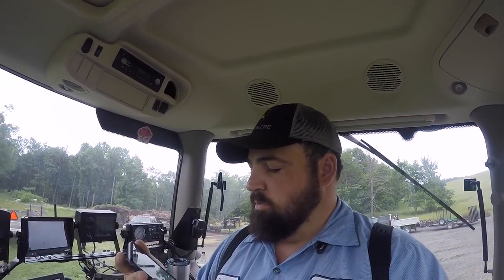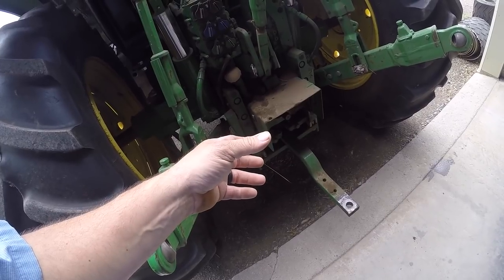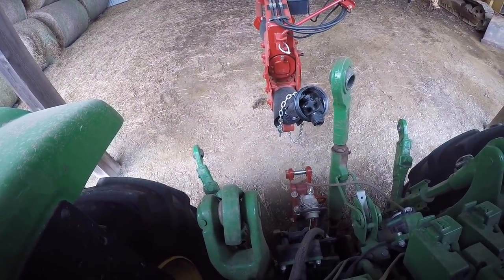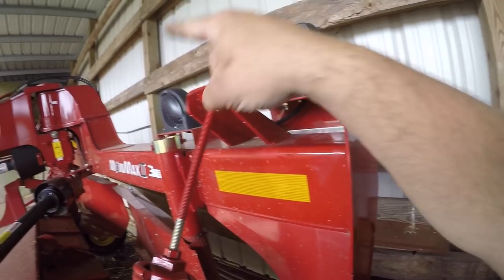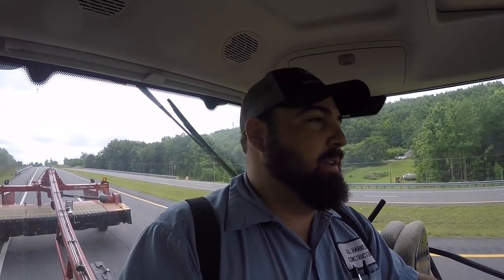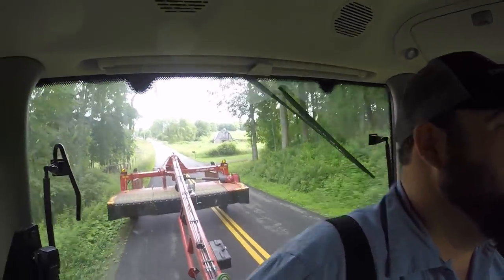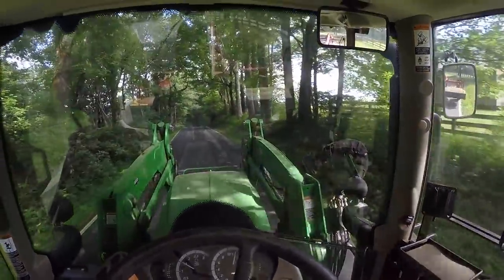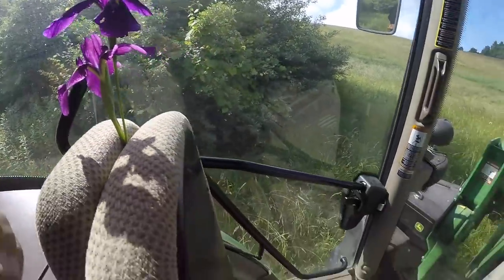New Mower Problems and Hitching Up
Couple Small issues with the mower easily fixed.